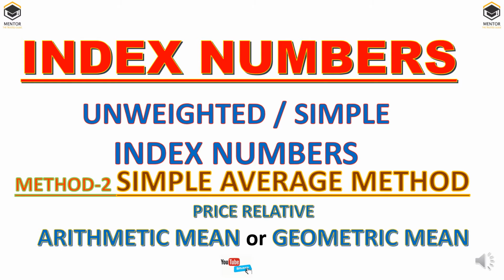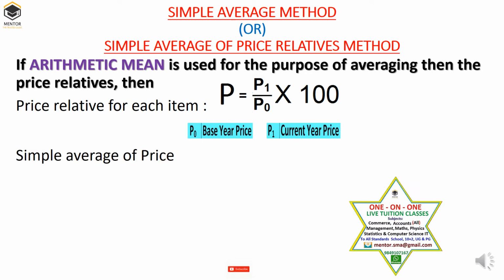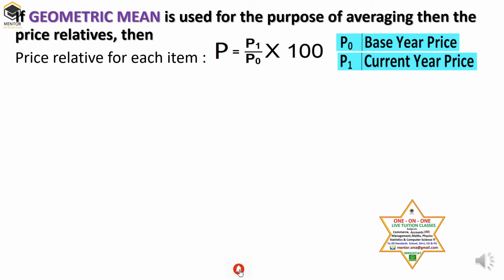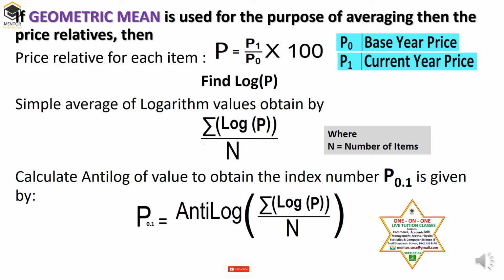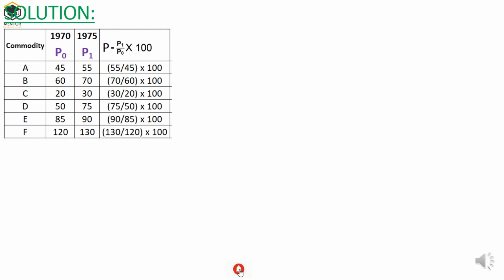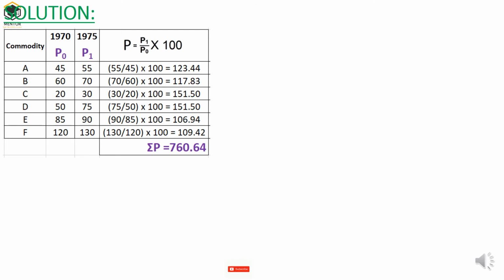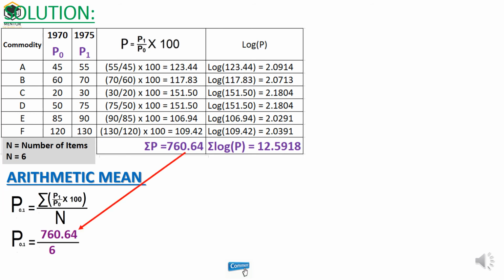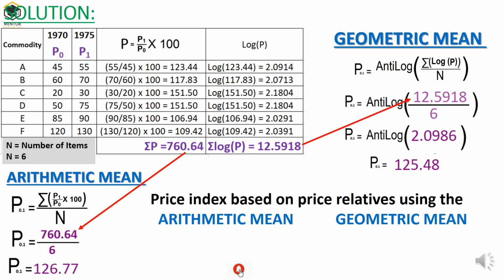Lec#3 SIMPLE AVERAGE INDEX NUMBER | UNWEIGHTED/SIMPLE INDEX NUMBERS | INDEX NUMBERS for B.Com & BBA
In this video you will learn SIMPLE / UNWEIGHTED AVERAGE INDEX NUMBER METHOD

INDEX NUMBER VIDEO TUTORIAL SERIES
LECTURE #3
Session Contents

1. What is SIMPLE AVERAGE INDEX NUMBER ?

2. PRICE INDEX NUMBER  - ARITHMETIC MEAN or GEOMETRIC MEAN  - WITH EXAMPLE PROBLEM

3. PRICE INDEX NUMBER  - GEOMETRIC MEAN  - WITH EXAMPLE PROBLEM

1. What is SIMPLE AVERAGE INDEX NUMBER ?
Under this method, the price of each item in the current year is expressed as a percentage of its price in the base year.
The figure so obtain is called PRICE RELATIVE (P).
The Price Relative are then averaged to calculate the index number for that year.
Either ARITHMETIC MEAN or GEOMETRIC MEAN can be used for calculation of average of price relatives.

2. PRICE INDEX NUMBER  - ARITHMETIC MEAN or GEOMETRIC MEAN  - WITH EXAMPLE PROBLEM
If ARITHMETIC MEAN is used for the purpose of averaging then the price relatives, then
Price relative for each item : P = (P1/P0)x100

Simple average of Price relatives to obtain the index number P0.1 is given by:   P01 = Σ[(P1/P0)x100] / N

Where N = No. of Items.

3. PRICE INDEX NUMBER  - GEOMETRIC MEAN  - WITH EXAMPLE PROBLEM

If GEOMETRIC MEAN is used for the purpose of averaging then the price relatives, then
                      Find Log(P)
Simple average of Logarithm values obtain by
                                       Σ[ Log(P) ] / N

Calculate Anti-log of value to obtain the index number P0.1 is given by:
                              P01 = AntiLog( Σ[ Log(P) ] / N )